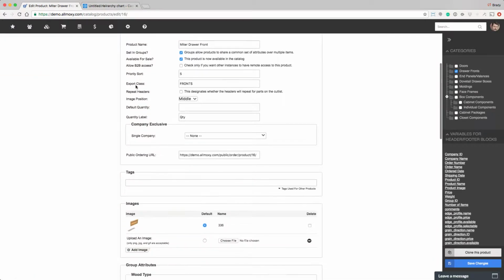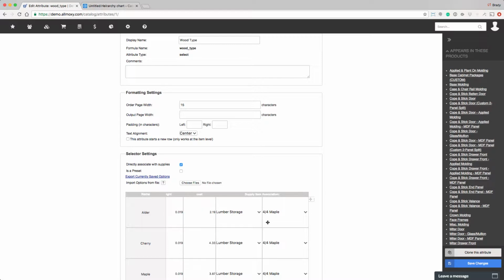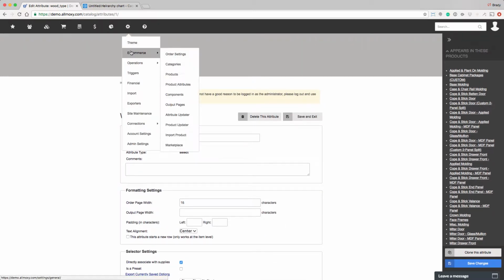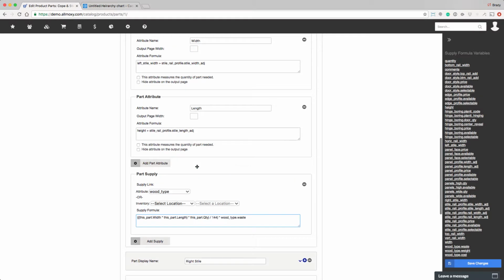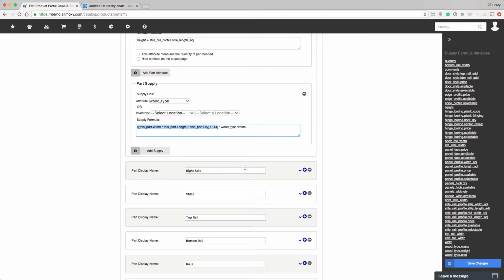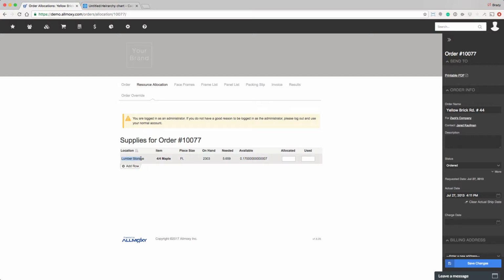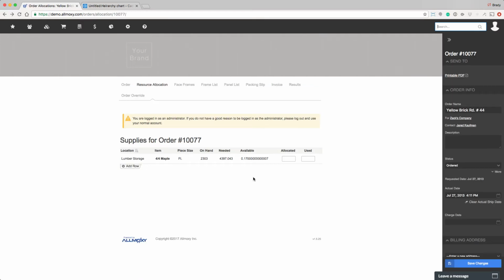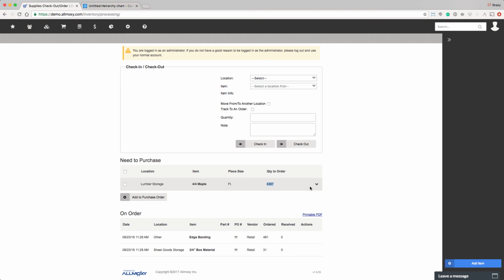Allocating supplies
Allmoxy, erp, software, cabinet, doors, drawer box, web based, cloud, woodworking, manufacturing